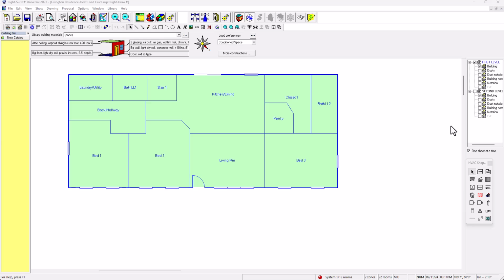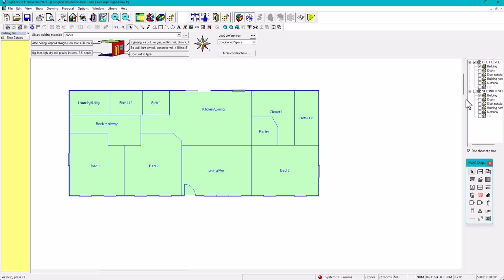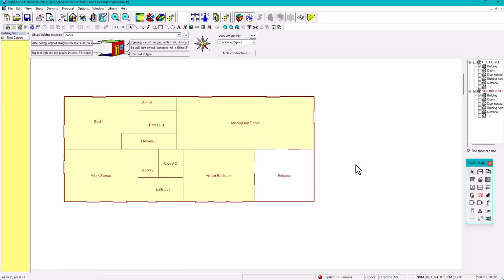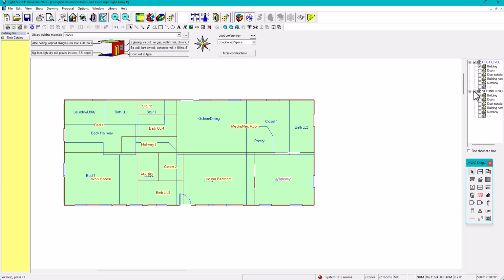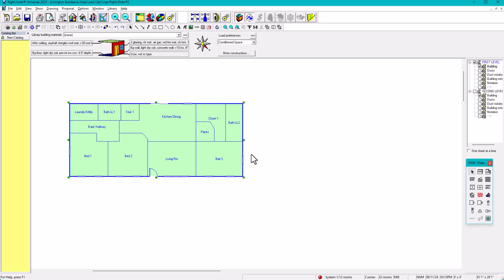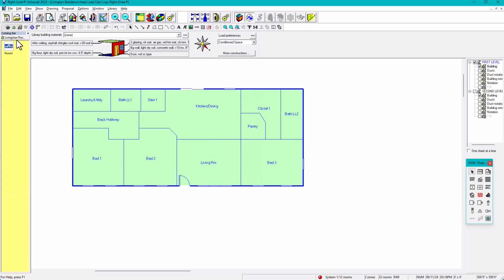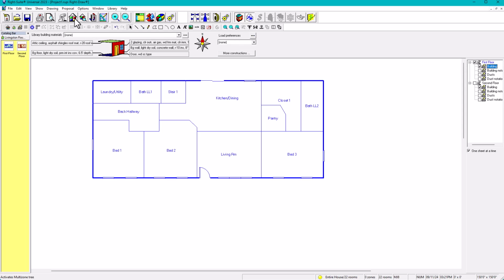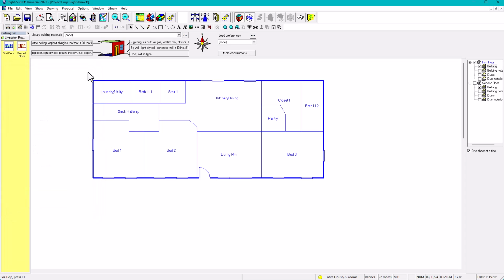Wrightsoft: Tips&Tricks - Grouping and Ungrouping tool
In this video, we'll show you the power of the group and ungroup feature. Learn how to efficiently transfer files, avoid starting from scratch, and align elements with precision. Discover why this is especially helpful for townhomes and condominium buildings.

For any heat load calculation (Manual J,S,D project) or commercial consultancy you can reach out at